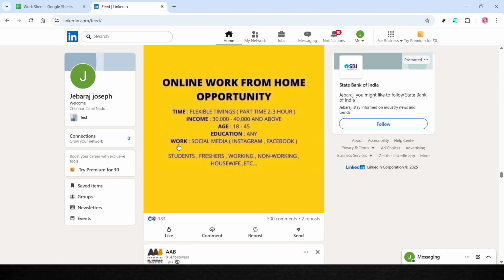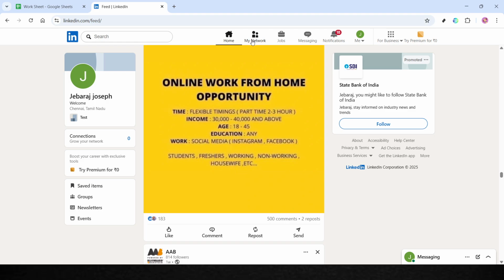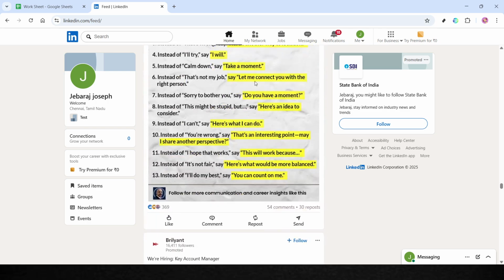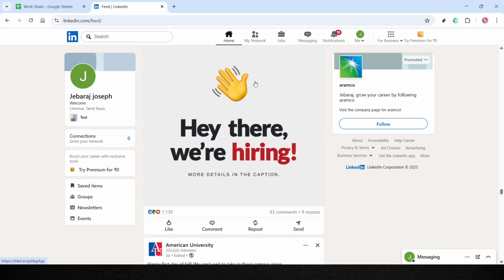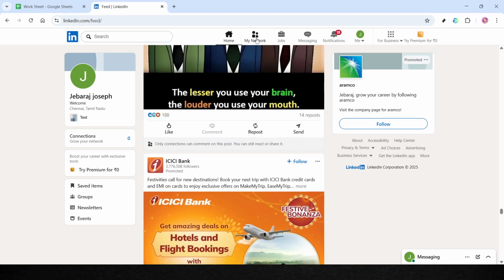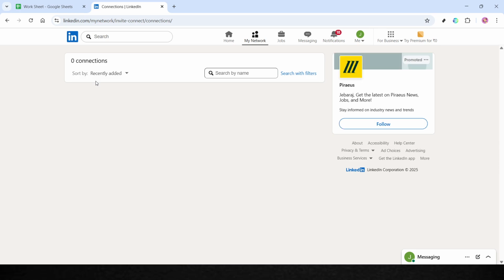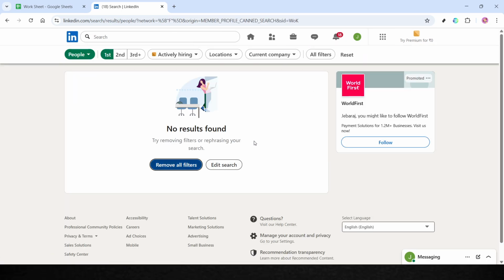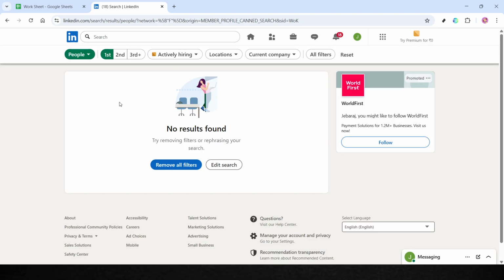How to Delete Connections on LinkedIn 2025 (Step By Step)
Learn How to Delete Connections on LinkedIn 2025 (Step By Step)

In This Video, We'll Show You 👇
Linkedin Delete Connections
Delete Connections Linkedin
Linkedin Connections Delete
How To Remove Connections On Linkedin
Remove Connections Linkedin
Linkedin Remove Connections
Linkedin Tutorial
Linkedin Tips
Linkedin Guide
Linkedin Connections
Manage Linkedin Connections
Linkedin Connection Management
How To Clean Up Linkedin Connections
Linkedin Connection Cleanup
Unfriend On Linkedin